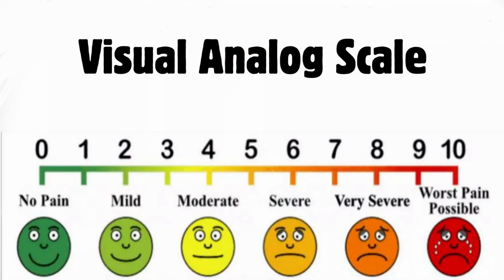The Pain Scale, what it is and how to use it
The pain scale or as it's also called the Visual Analog Scale (VAS), is that piece of paper on the wall of a doctor's office that has the numbers and faces on it and also when they ask you to rate your pain.
This is a little background on what it is, why we as providers use it, and how it's used in your care.

Bookmarks
0:00 Intro
0:48 What is the Visual Analog Scale
2:28 Why does your provider use the VAS
5:00 Drawbacks
8:21 In Summary